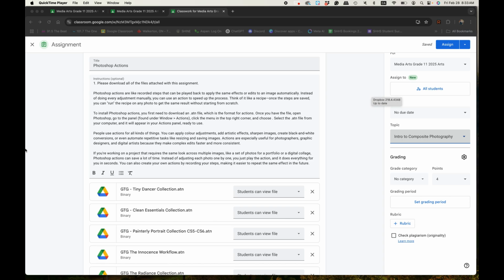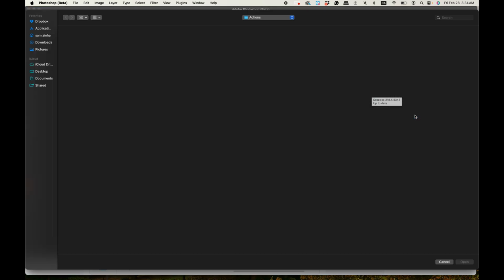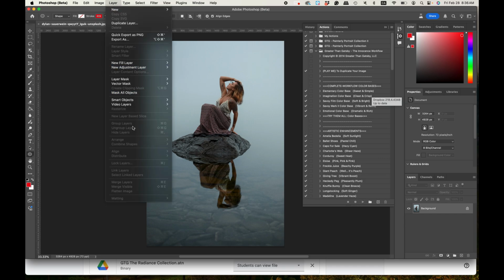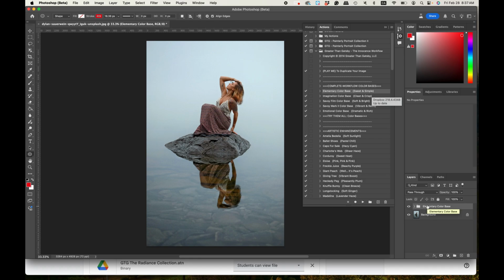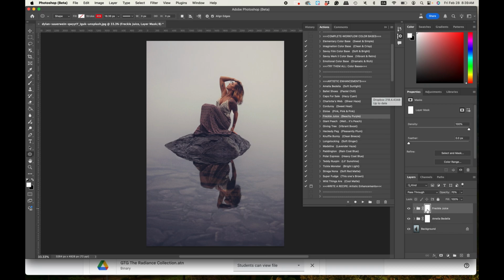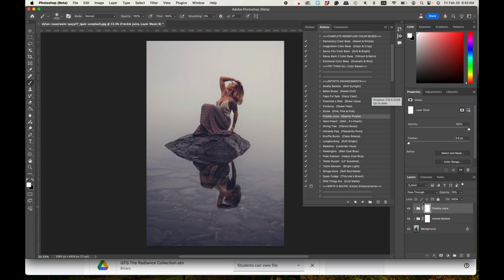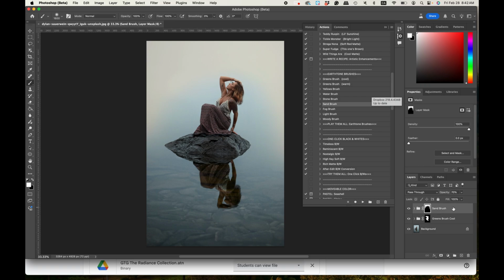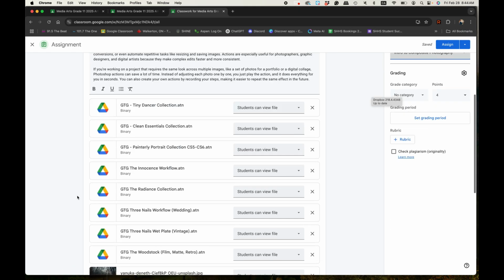Photoshop Actions High School Assignment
This is a basic overview of photoshop actions, how to use them, and an assignment idea for teachers.